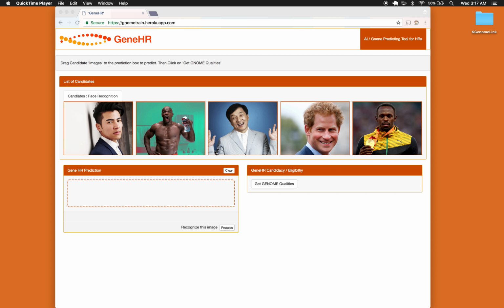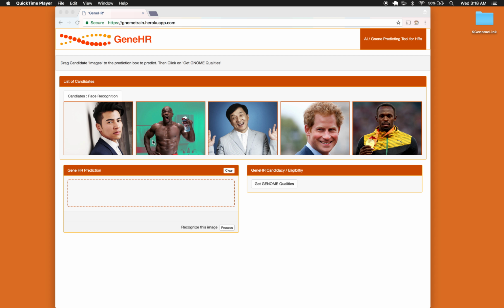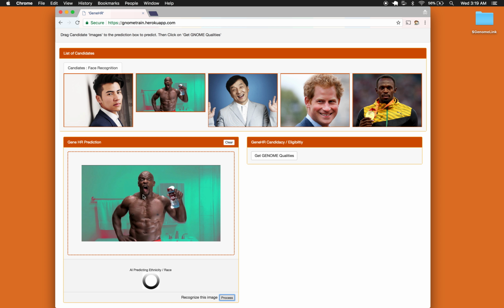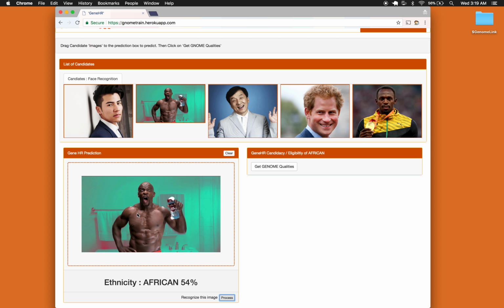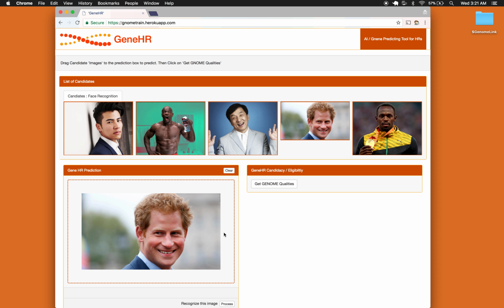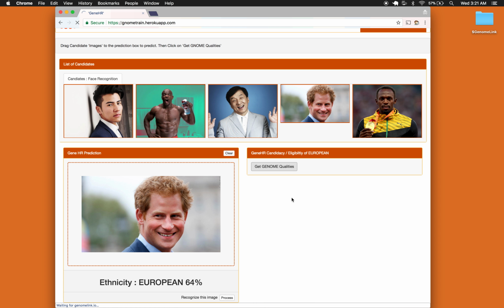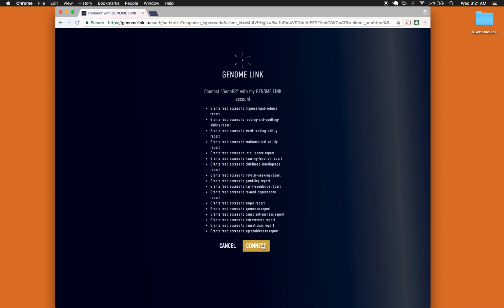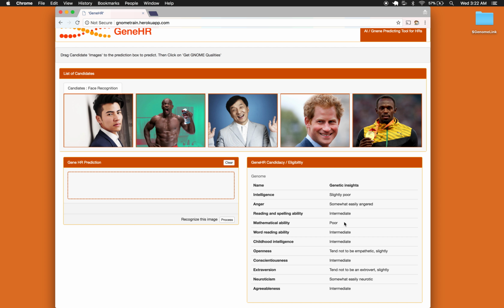GeneHR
AI Powered HR tool to Hunt & Check Smartness of Potential Candidates Using Just Images